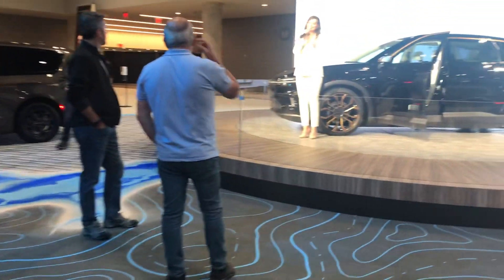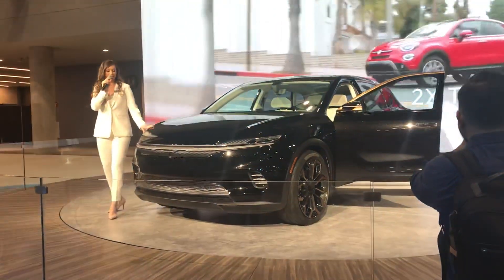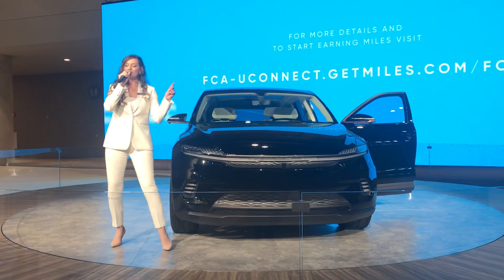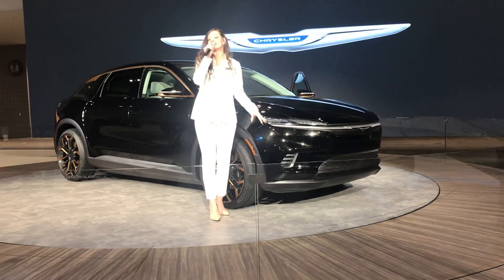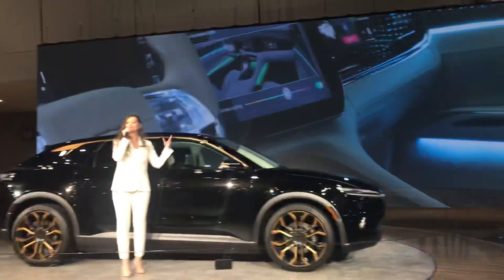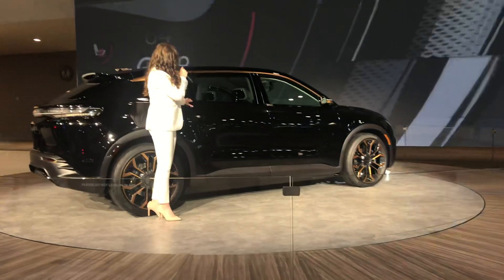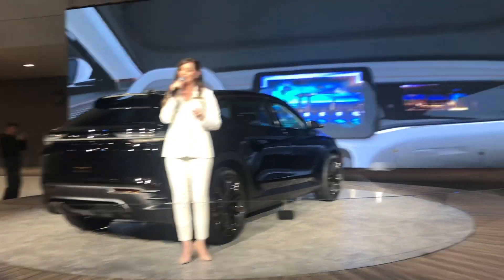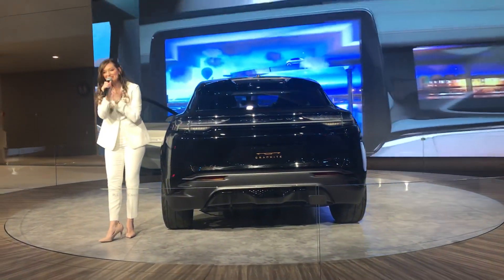JJ Center 4/15/22 Part 5